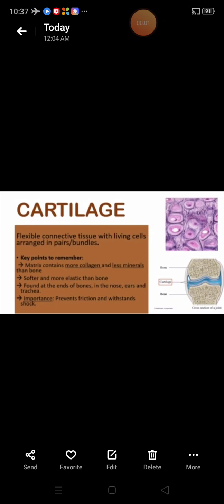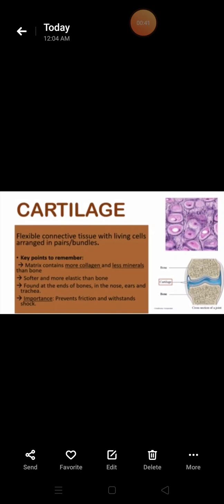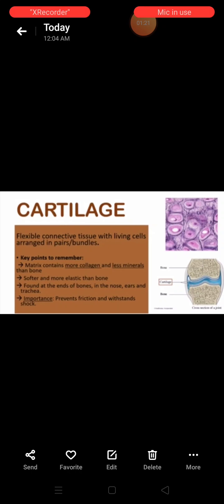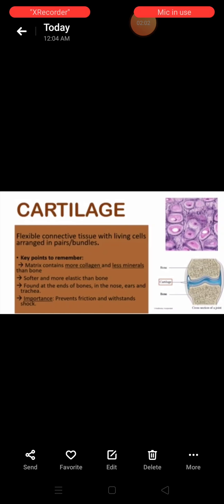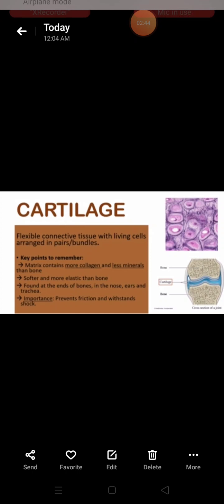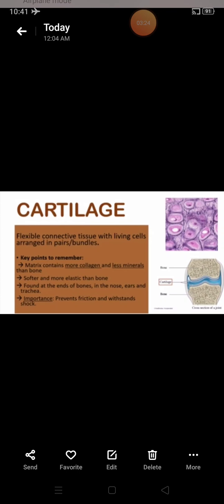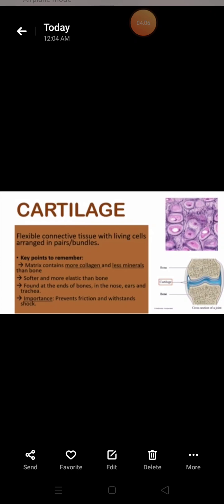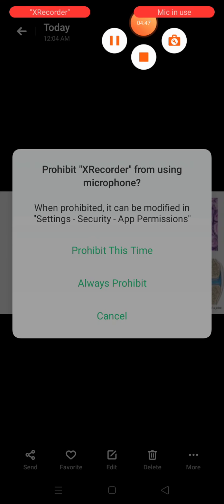Class-9 connective tissue part-3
Cartilage
By Supriya Bala